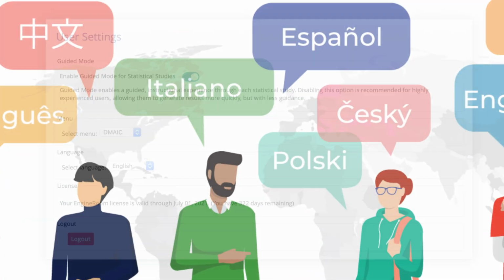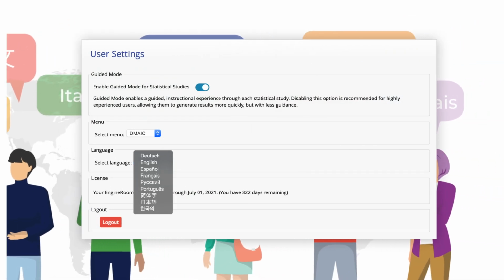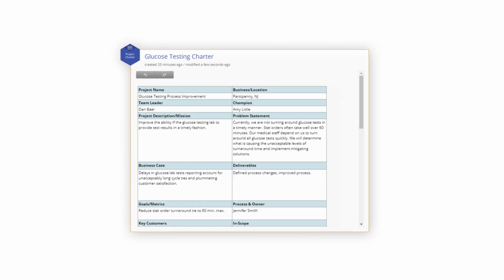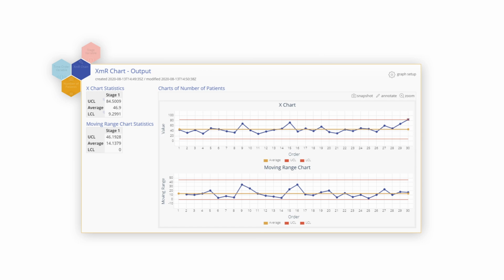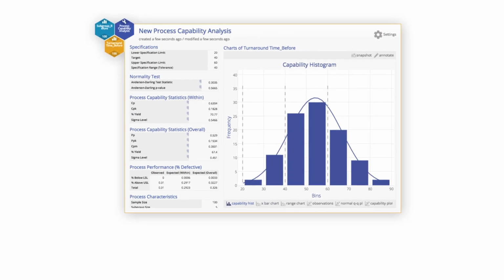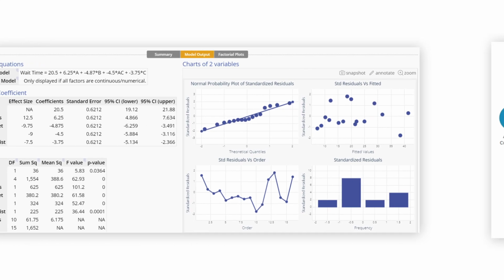What is EngineRoom? | MoreSteam.com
MoreSteam’s EngineRoom is a comprehensive statistical analysis and data visualization tool suite. EngineRoom enables users to uncover insights, identify patterns, and make data-driven decisions. With robust tools for data analysis, Lean Six Sigma methodologies, and project management, EngineRoom simplifies complex statistical analysis and empowers teams to optimize processes and achieve sustainable results.

MoreSteam.com provides practice-based eLearning and software that help you and your organization to rapidly - and cost-effectively - advance your process improvement performance - no matter where you choose to work.

Sign up for our newsletter to receive monthly insights on Lean Six Sigma via thought-provoking articles, teaching tools, and valuable practical resources.